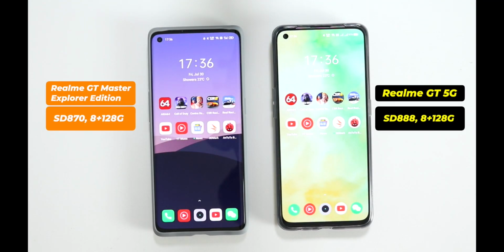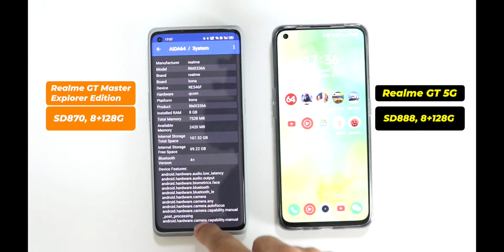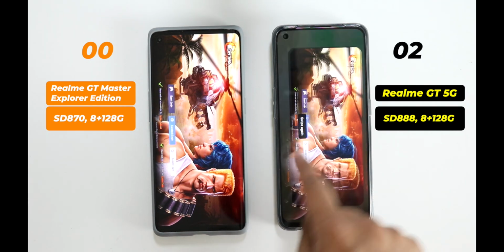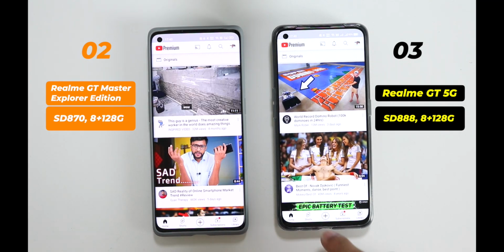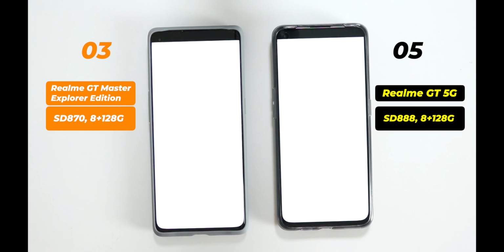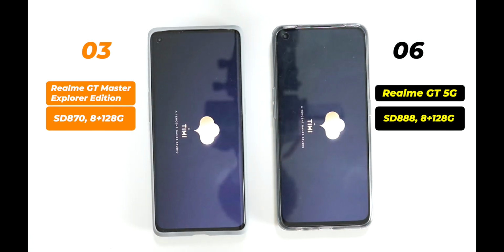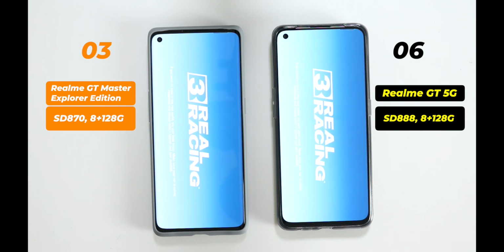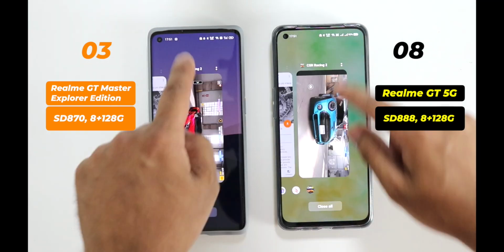Realme GT Master Explorer Edition vs Realme GT 5G Speed Test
Unboxing